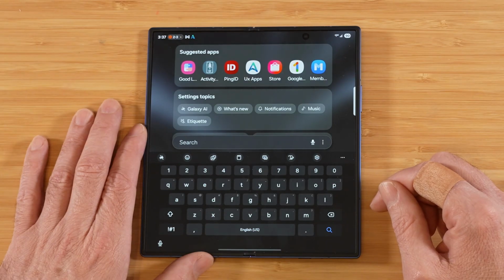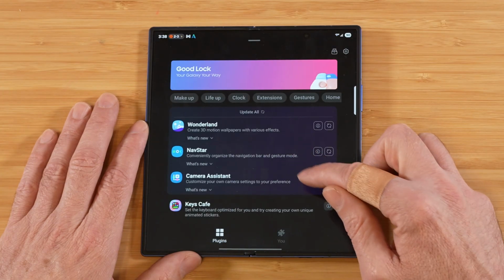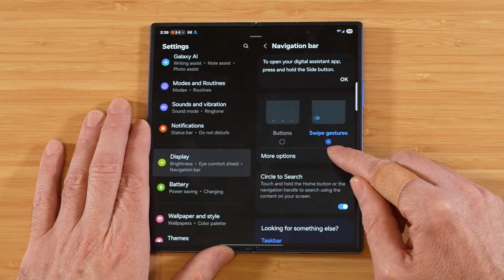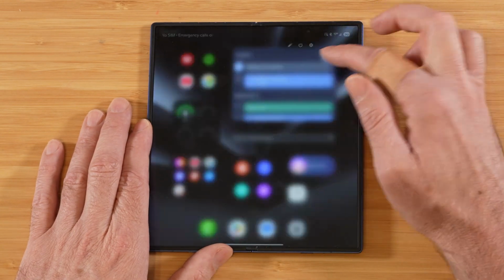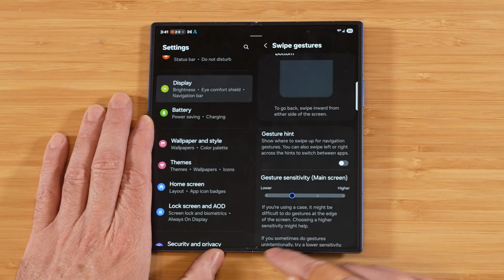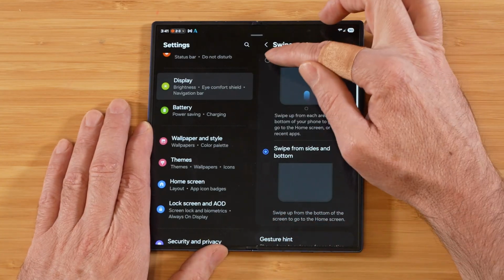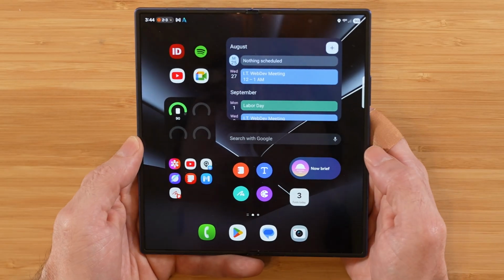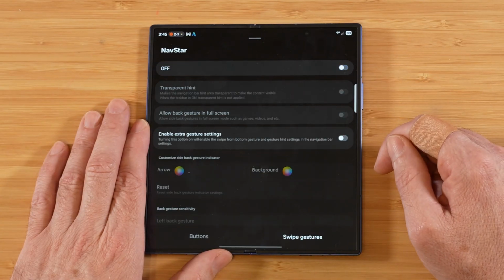Navigation Bar Improvements | Samsung Galaxy Z Fold 7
In today's video we use NavStar, one of the Samsung Good Lock modules, to gain us a few more options for swipe navigation on the Galaxy Z Fold 7. This includes an option for getting rid of the persistent gesture bar at the bottom of the screen as well.

** Samsung Galaxy Z Fold Accessories **

Current S Pen replacement that I'm using:
MEKO 3 in 1 Stylus Pens for Touch Screens.

Possibly the best thin case for the Z Fold 7:
Thinborne - Galaxy Z Fold 7 Aramid Fiber Case.

Good "tough" case for the Z Fold 7 that isn't a crazy price:
Spigen Tough Armor Pro.